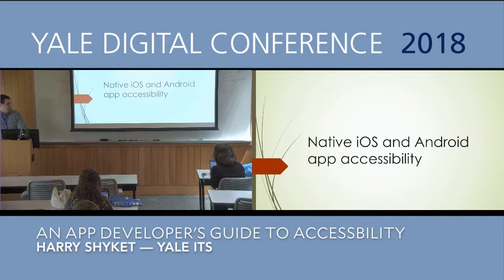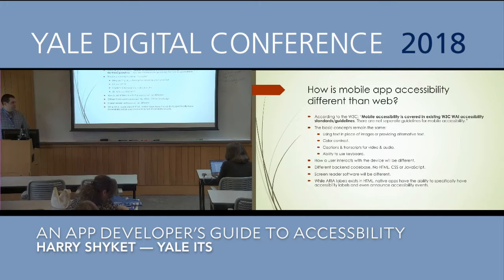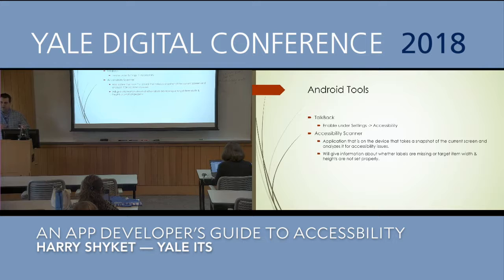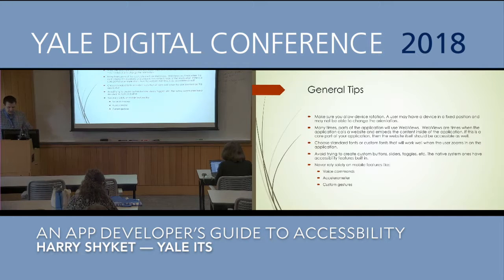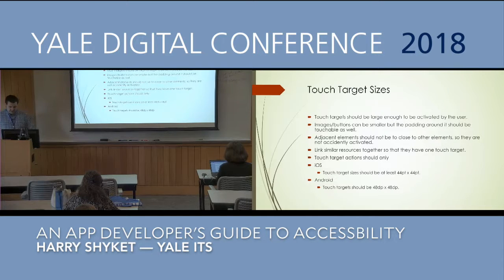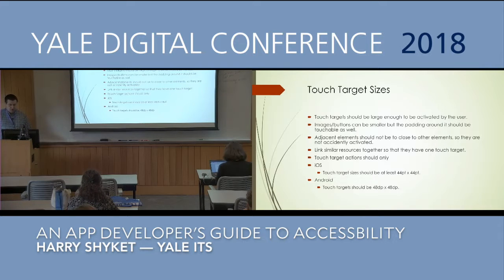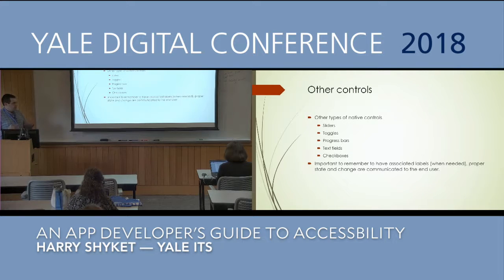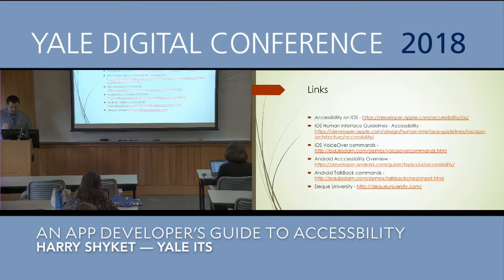App developer's guide to Accessibility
Harry Shyket (Yale ITS) reviews how to review an application to make sure it passes accessibility standards on a iPhone or Android device.

Recorded at the 2018 Yale Digital Conference in Yale University's Kroon Hall.